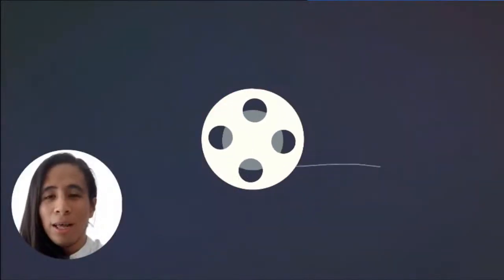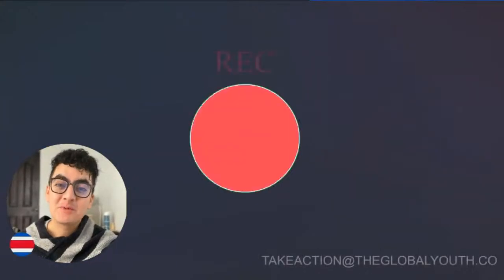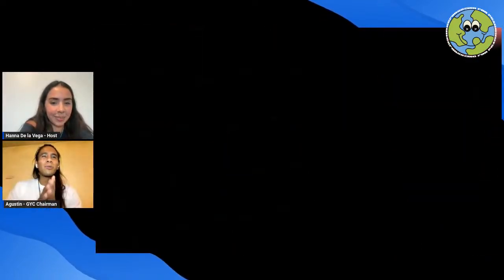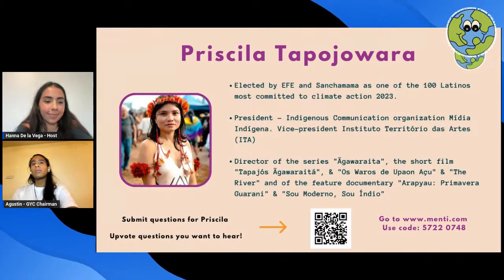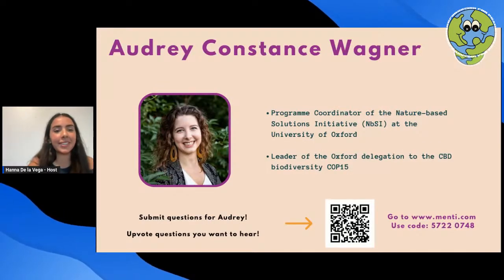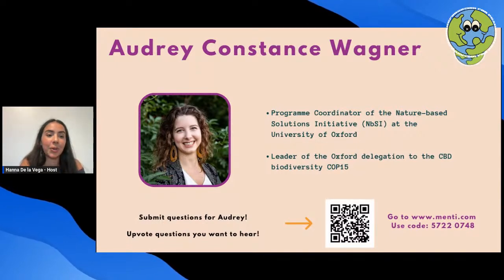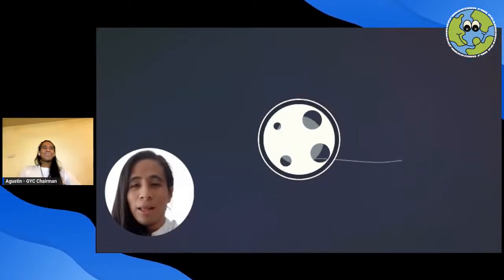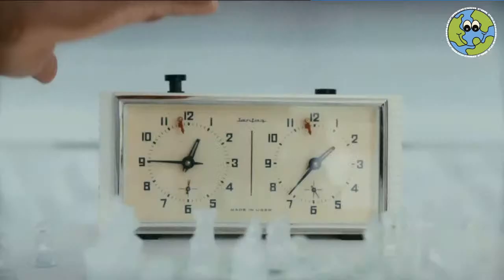GYC Sessions 1 - Rerun